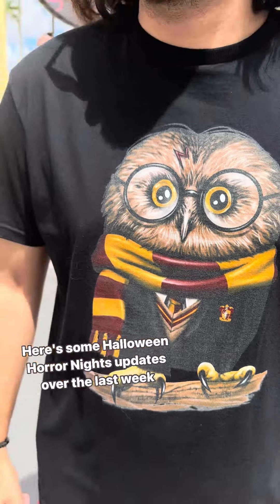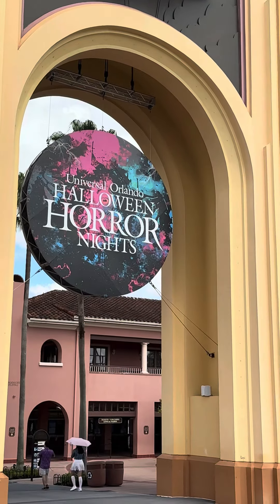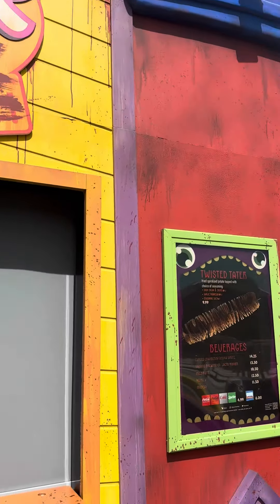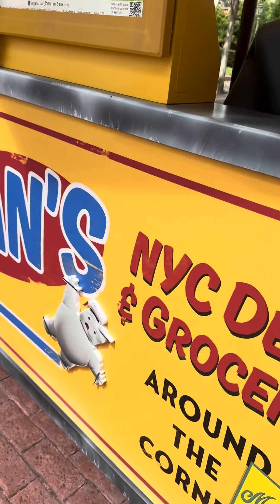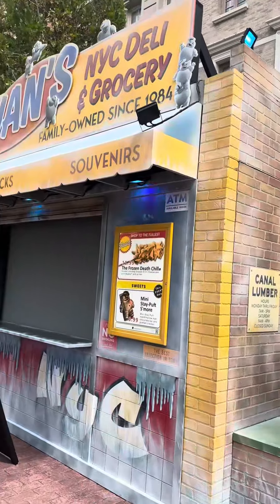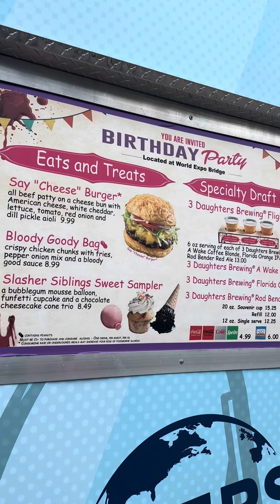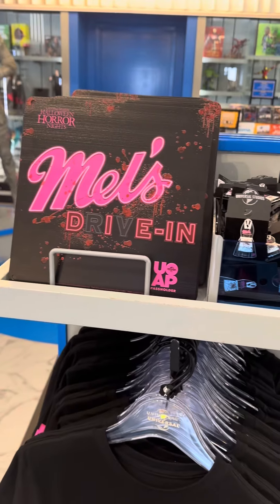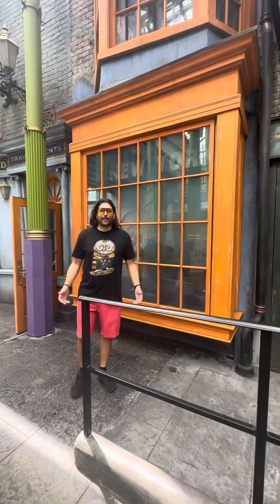Halloween Horror Nights Updates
Some Halloween Horror Nights updates from the last week. I never get to the park as often as I want. The food items were finally announced today. I'm most curious about these Ghostbusters themed stands.

The Mel's Die-In Merch is amazing. They are listening to what the people love and this certainly is it! I love seeing the Medallion and signage. I'm so excited!

What do you want to know and what are you looking forward to?